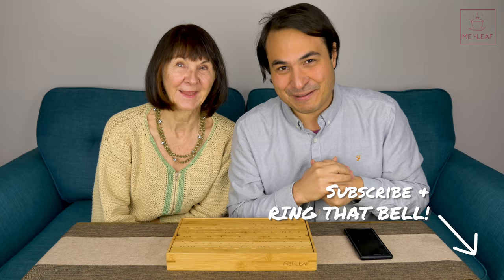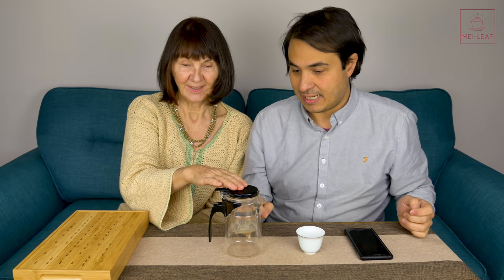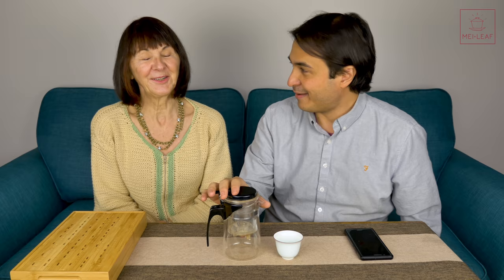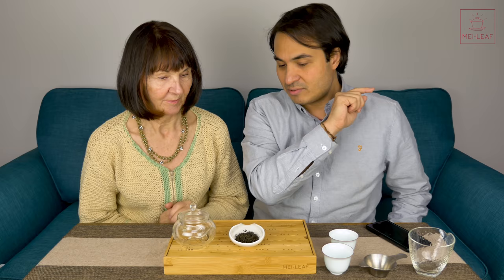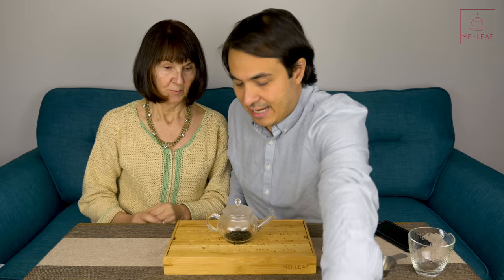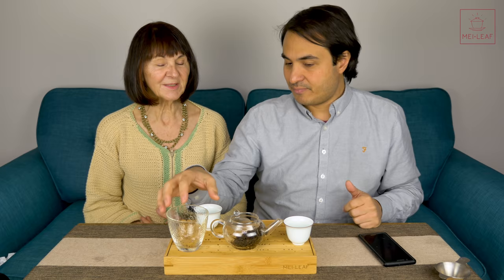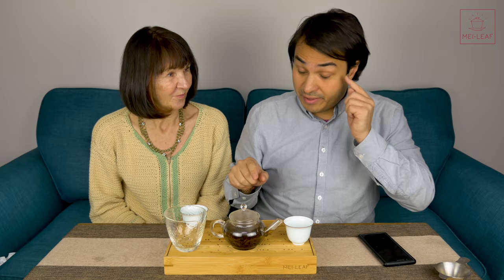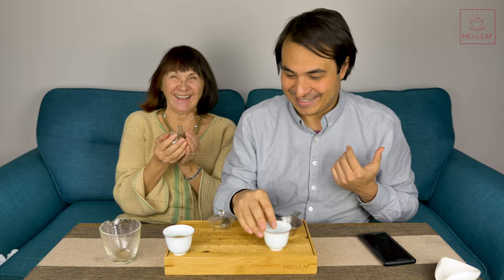MY MOTHER TRIES GONG FU TEA BREWING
Gong Fu tea is the most exciting and delicious way to brew tea and we have been trying to convert the world to the PROPER way of tasting tea for years. It is, therefore, one of my big shames in life that my own mother hardly ever brews Gong Fu and has even been known to have a few teabags sneaking around in her cupboards!

In this video, I show her how easy Gong Fu Tea can be and go through a step by step guide for beginners in tea to choose their tea and get the full tea experience.